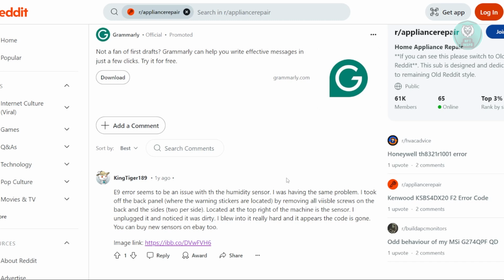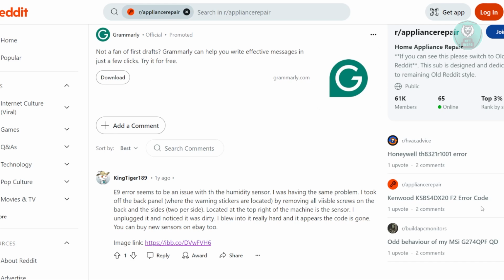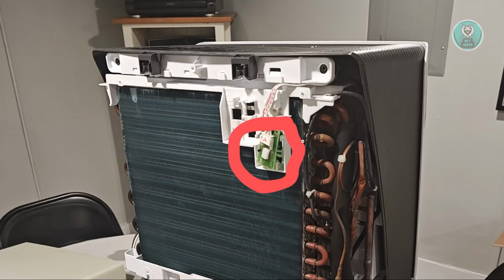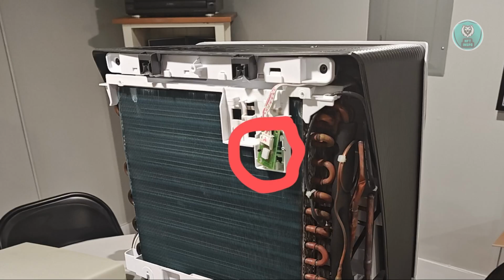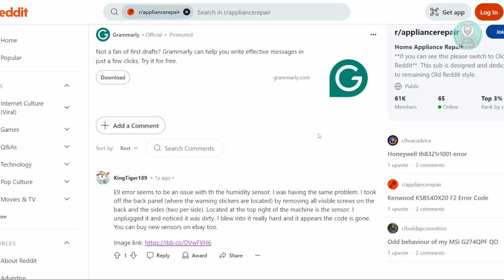E9 Error On Hisense Dehumidifier (FIX)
If you want to be able to fix the e9 error on your hisense dehumidifier, then this video will be perfect for you!